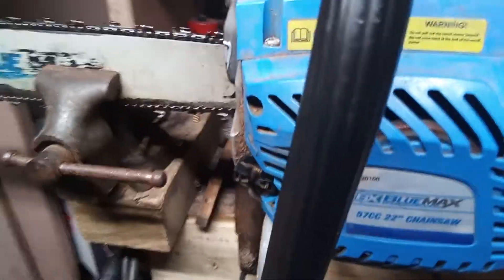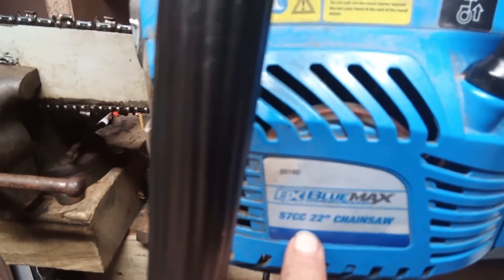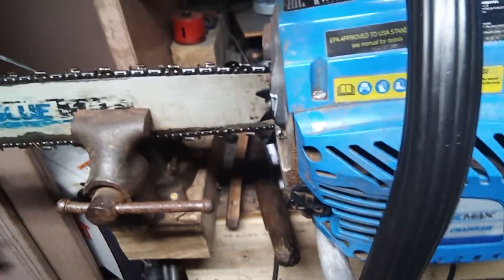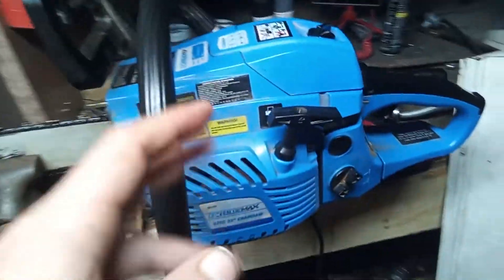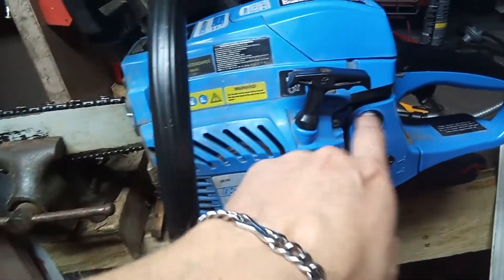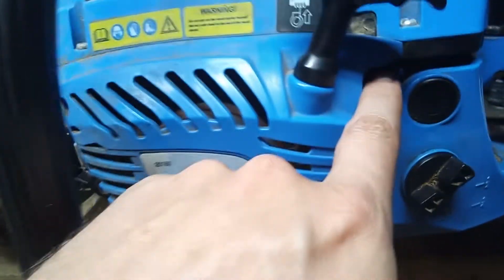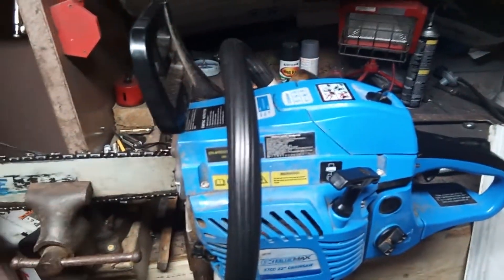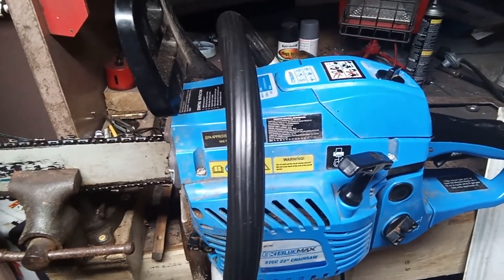need help with my bluemax 57cc